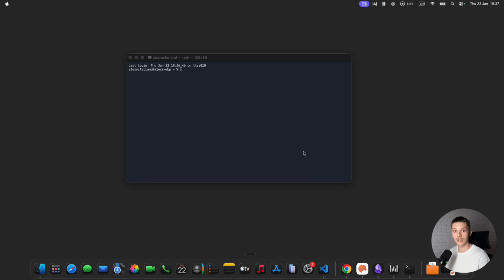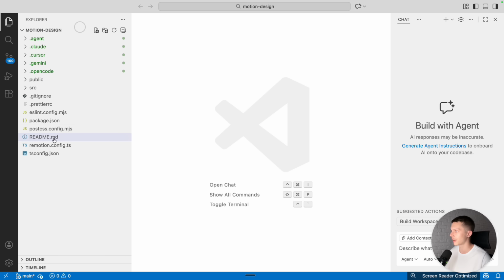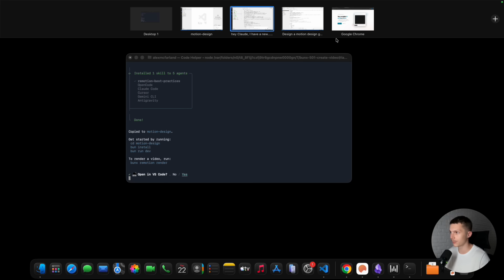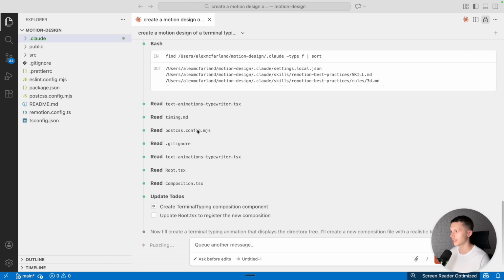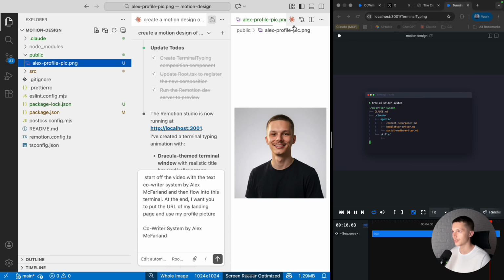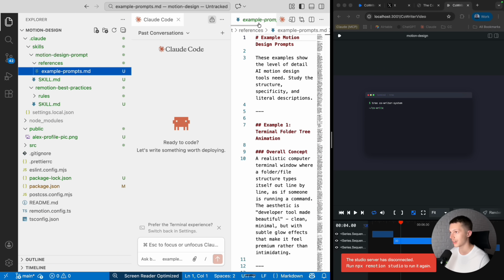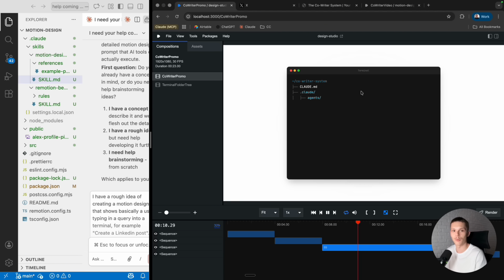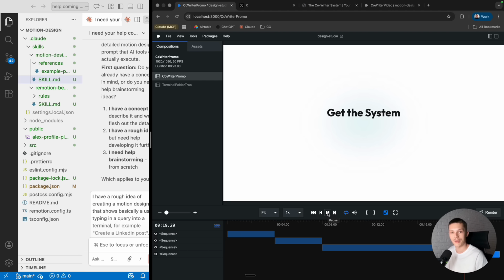Claude Code Can Make Videos Now (Remotion Guide)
You don't need After Effects to create motion design anymore.

In this tutorial, I'm showing you how I created a motion graphic for my landing page in 10 minutes using Claude Code—plus the skill I use to get better results from the Remotion agent.

This is for content creators, newsletter writers, course creators, marketers, founders, and anyone who wants to add motion design to their content without learning video editing software or hiring a designer.

Remotion X Announcement (8.3M views)

Installation Commands:

npx skills add remotion-dev/skills
bun create video